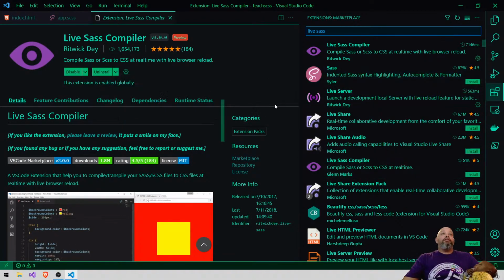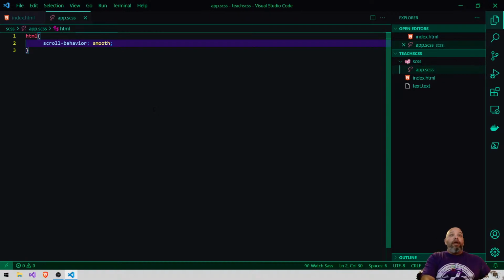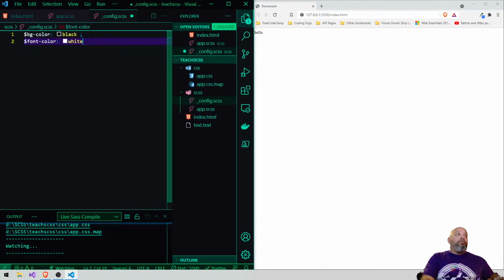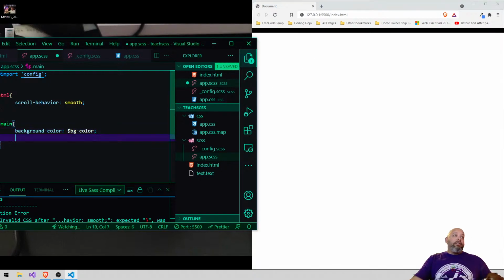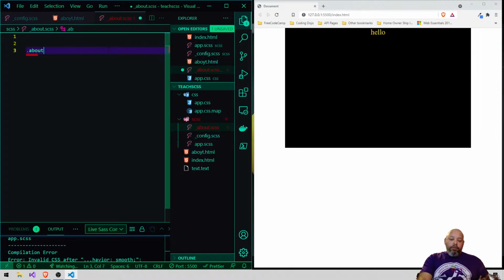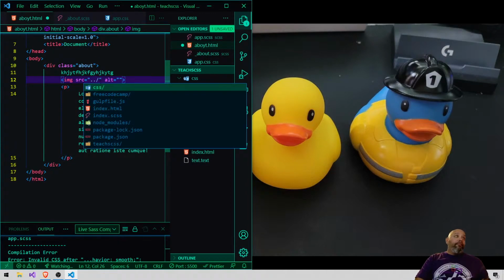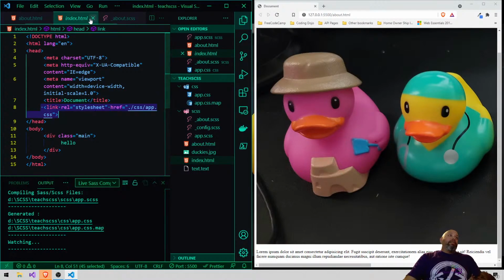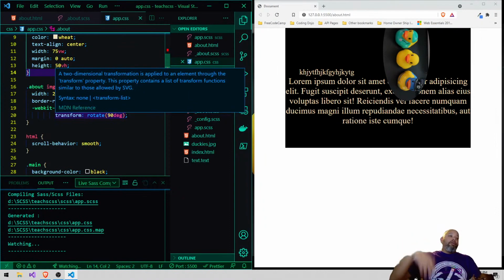Coding with David :SCSS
My goal is to go over concepts, basics of these languages. Possibly redo a singly linked list etc.. first the basics though of what is html and a place to go to to learn it.
Freecodecamp.org